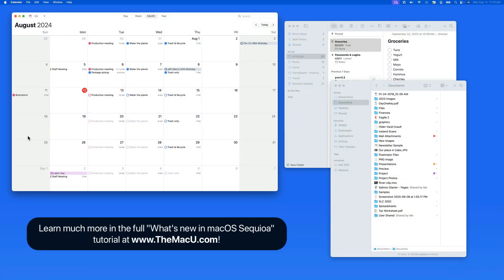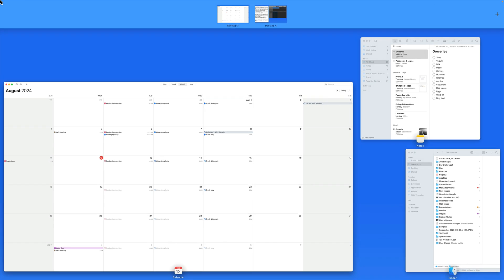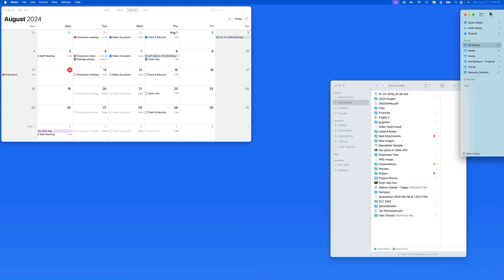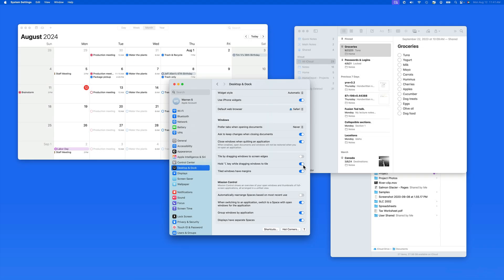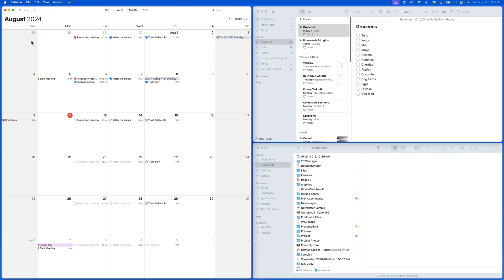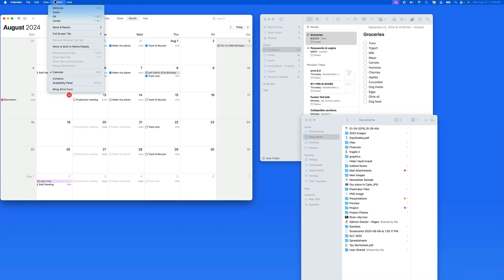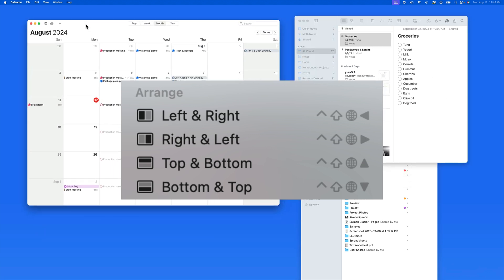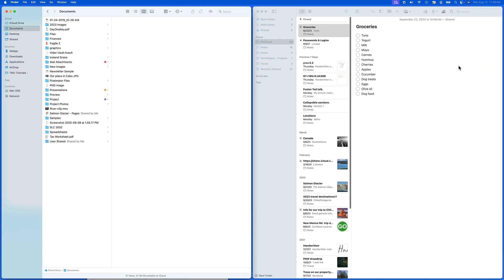How to use the new Window Tiling feature in macOS Sequoia!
In this lesson from our comprehensive tutorial on the new features in macOS Sequoia, we’ll explore the various methods available to tile windows onto either half or a quarter of your Mac’s display.

Learn more about using your Mac, iPhone, and iPad with detailed tutorials from TheMacU.com!